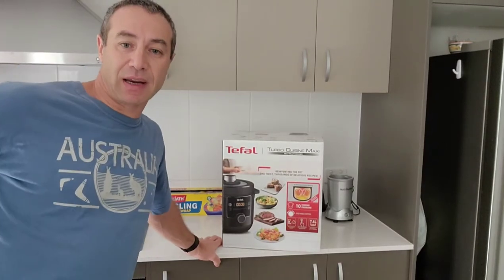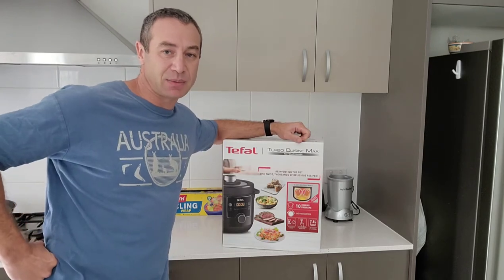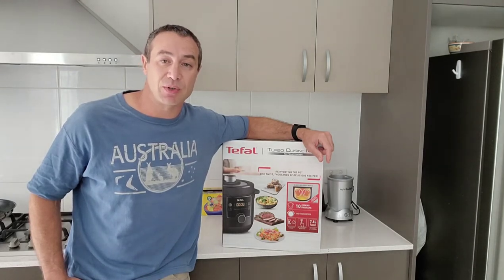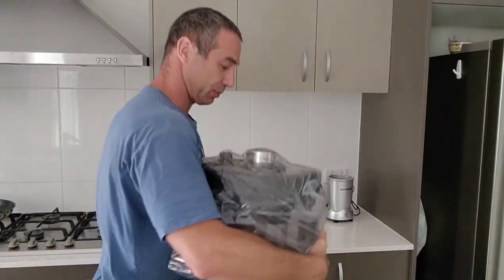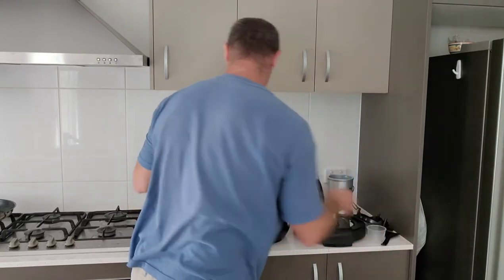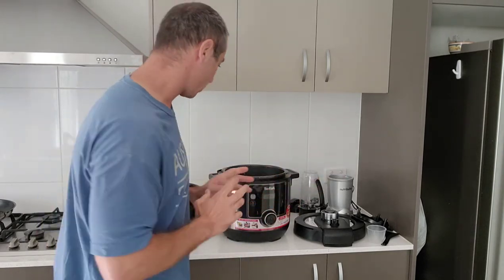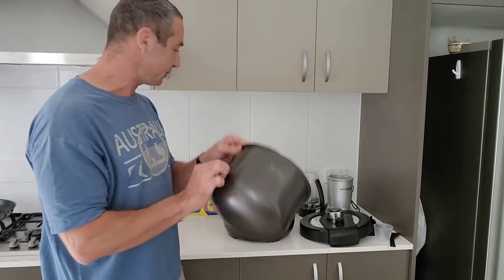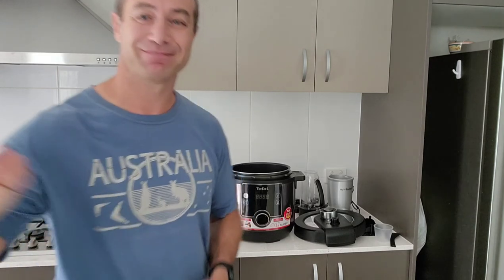TEFAL Turbo Cuisine Maxi Pressure Cooker unboxing and first impressions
I got my TEFAL Turbo Cuisine Maxi Pressure Cooker
The Philips Viva Collection I'm comparing to can be found